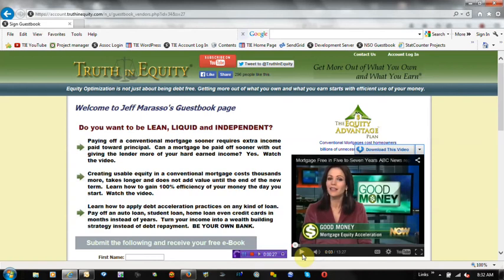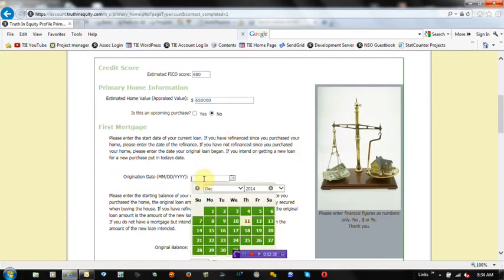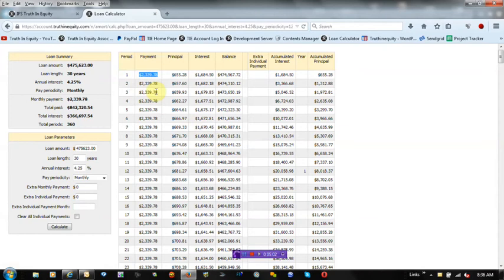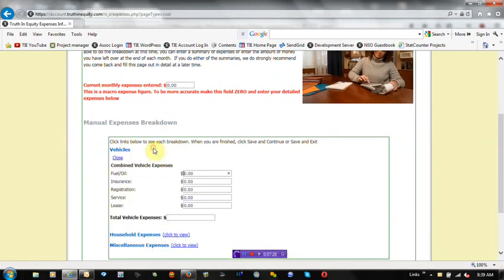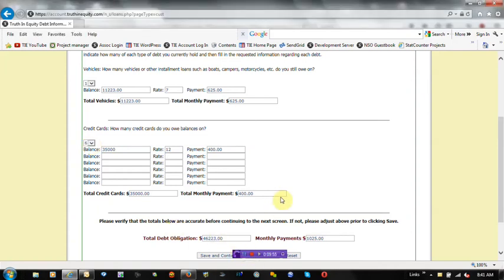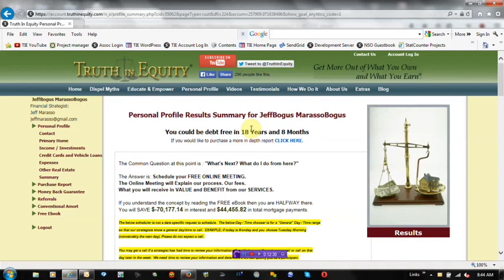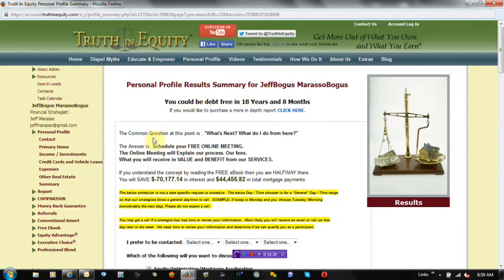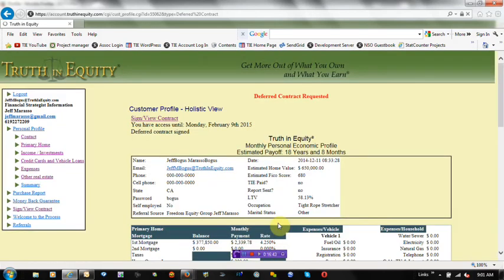Marasso Soup 2 Nuts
Guestbook page to deferred contract process.